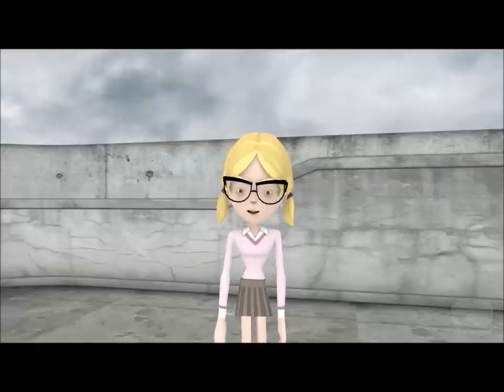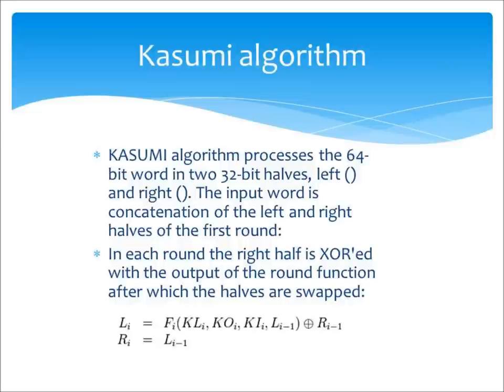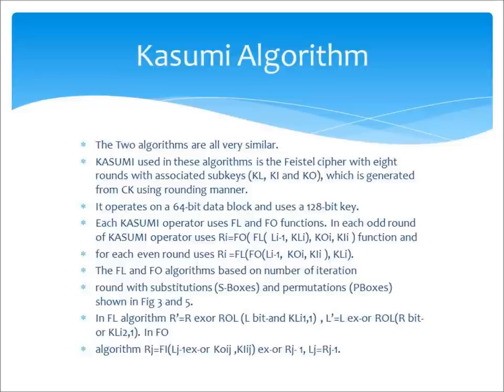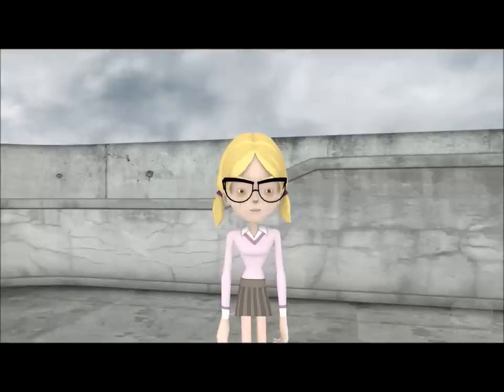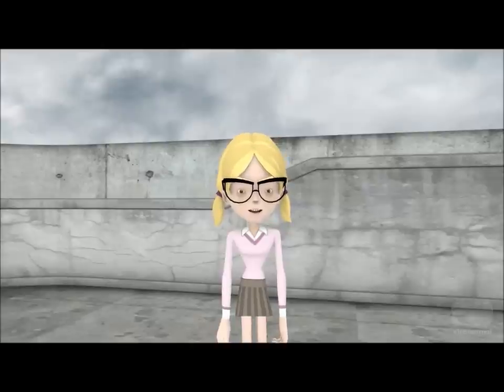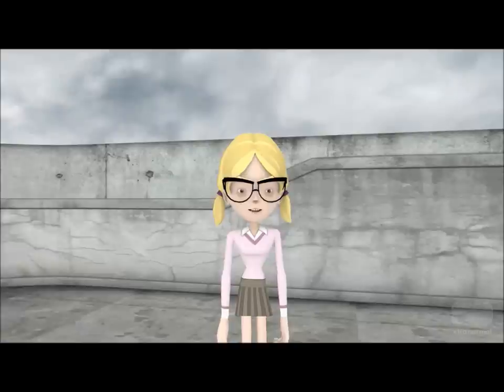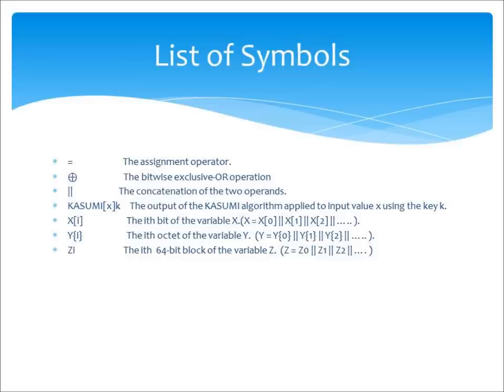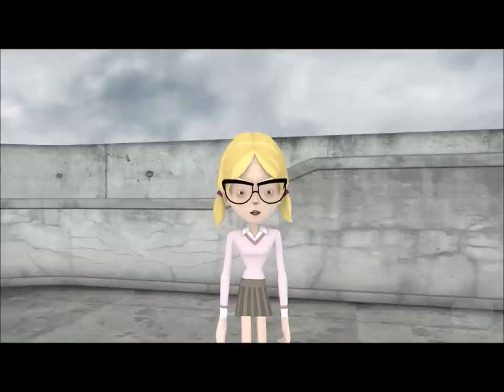Kasumi Algorithm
Abigail Moore explains what Kasumi Algorithm is, citing examples,solutions and variables.